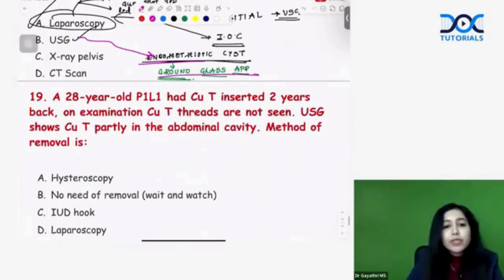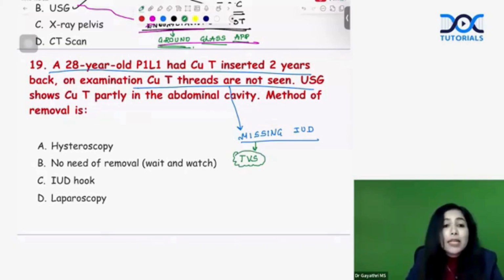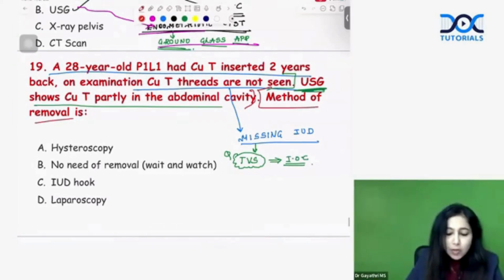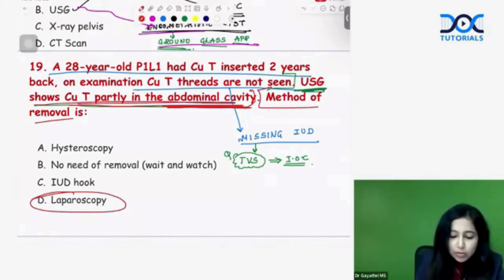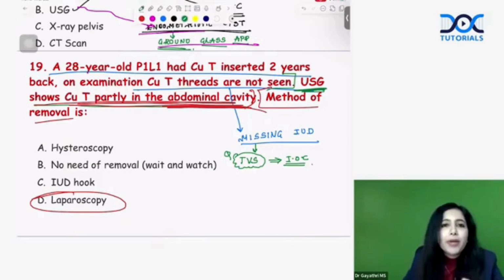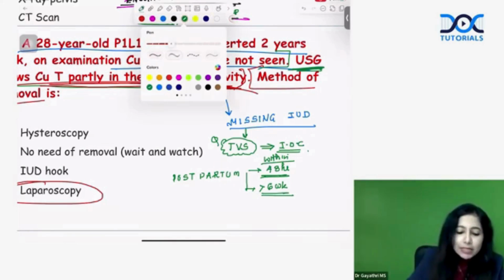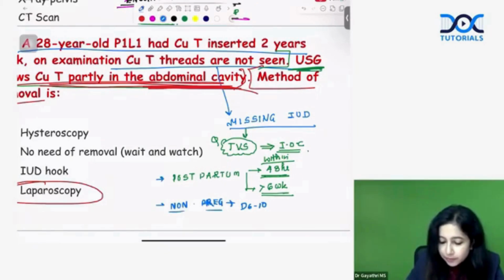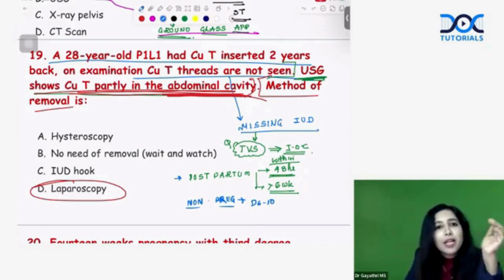Missing IUCD? Pregnancy with IUCD | FMGE NEET PG Must-Know MCQ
“Ma’am, I can’t feel the Copper-T thread anymore.”
If you've heard this in clinical rotations or read it in a prep MCQ, you're not alone. Missing IUCD is a classic FMGE / NEET PG / INICET case. In this video, we explore a high-yield clinical scenario involving a 28-year-old female with a missing IUCD — what to suspect, how to investigate, and how to manage, including what to do if she's now pregnant with an IUCD in place.

We’ll walk you through the correct investigation (TVS), management if the IUCD has migrated to the abdominal cavity, and the dos and don’ts of postpartum and non-pregnant IUCD insertion. Also included is a must-know decision tree for pregnancy with IUCD, including what to do if the thread is visible or not. This is not just textbook info — it's exam-first, logic-heavy medicine!

📲 For more such high-yield questions, visit the DocTutorials App

   This MCQ is also part of the DocTutorials V5 visual revision series, where flashcards, mindmaps, and short-form high-yield content enhance your recall.

How to approach a case of missing IUCD (Copper-T)
Investigation of choice: TVS (Transvaginal Sonography)
What to do if the IUCD has perforated into the abdominal cavity
Correct timing for postpartum IUCD insertion
When to insert IUCD in non-pregnant women (Day 6–10)
What to do if IUCD is present during pregnancy
When to remove vs retain the IUCD during pregnancy
High-yield points frequently asked in FMGE / NEET PG / INICET

00:00 – Case of Missing Copper-T
00:20 – Investigation of Choice: TVS
00:50 – IUCD in Abdominal Cavity → Laparoscopy
01:23 – Timing for Postpartum IUCD Insertion
02:06 – IUCD Insertion in Non-Pregnant Women
02:31 – IUCD with Pregnancy: What to Do?
03:00 – Thread Visible vs Not Visible: Management Strategy

📲 Upgrade Your Prep with DocTutorials V5
Revise smarter with DocTutorials V5 — get crisp videos, memory-boosting flashcards, and clinically integrated mindmaps. The missing IUCD decision tree in this video? It’s part of the visual toolkit that comes with V5.